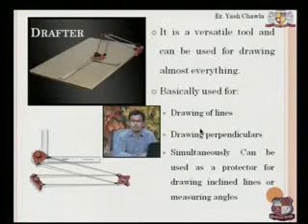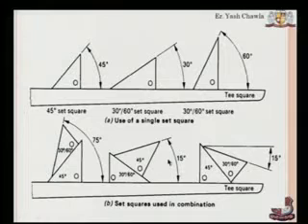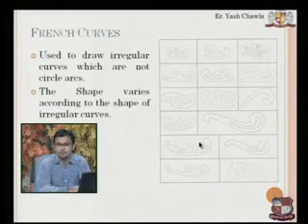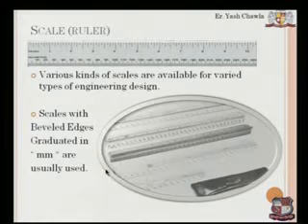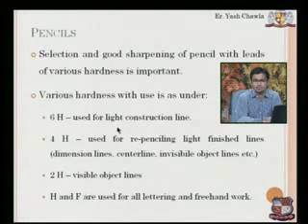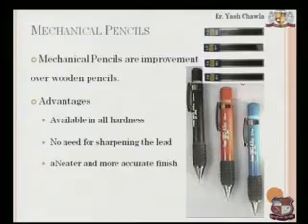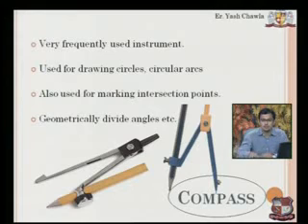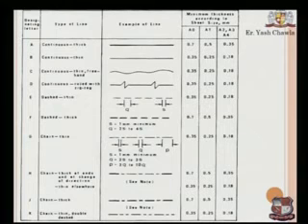Mr Yash Chawla Engineering Graphics 2